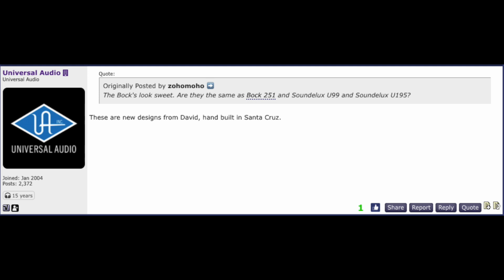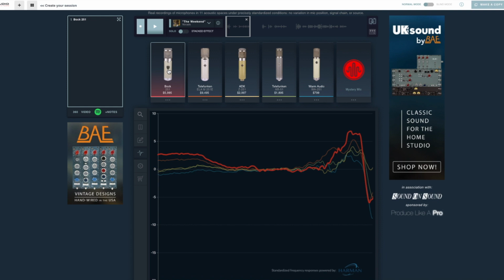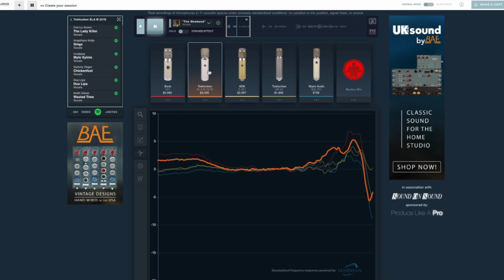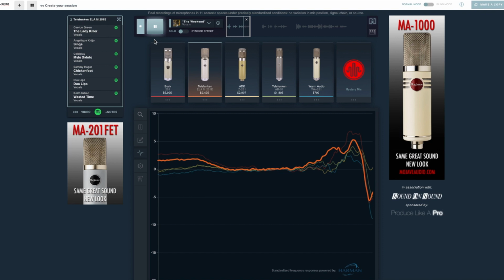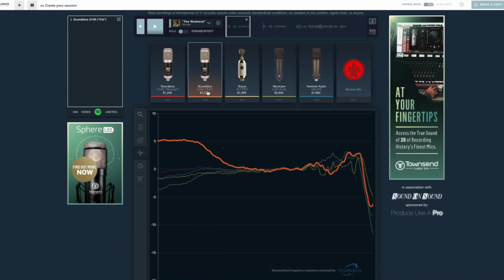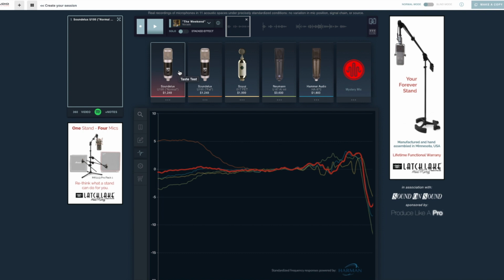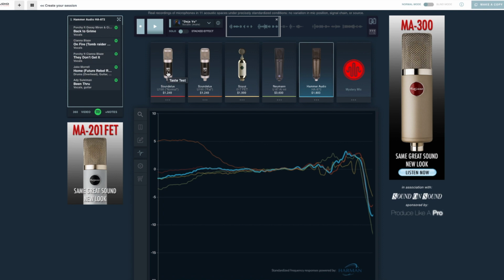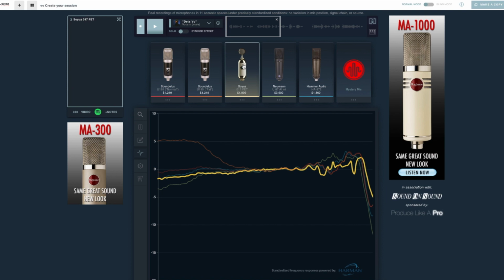This is What the UA Bock Series Mics Sound Like?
According to Drew @Universal Audio, the UA Bock Series mics are sonically the same as their pre-UA Bock counterparts, so let's go to Audio Test Kitchen to hear how they sound against some stiff competition.